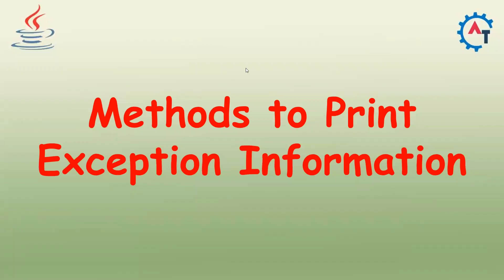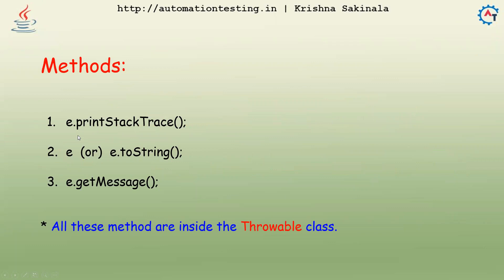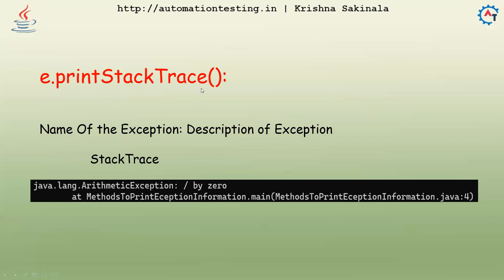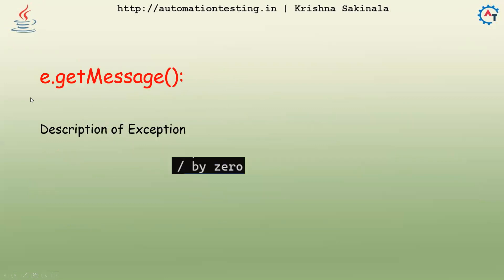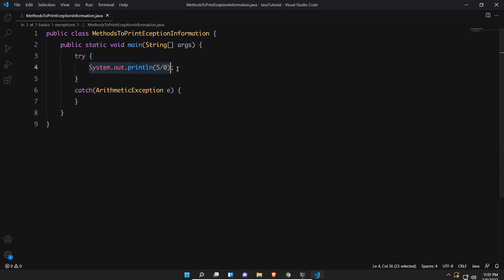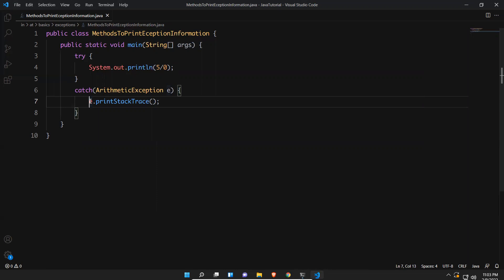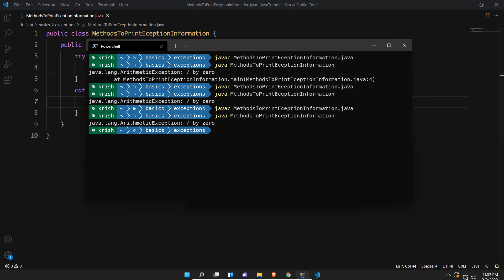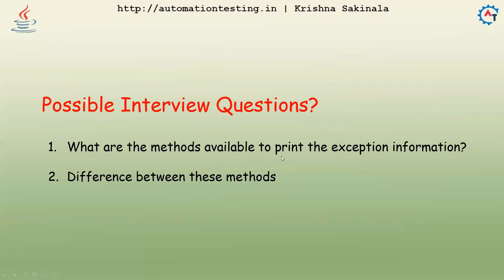Methods to Print Exception Information in Java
Methods:

e.printStackTrace();
e  (or)  e.toString();
e.getMessage();

* All these method are inside the Throwable class.

e.printStackTrace():
Name Of the Exception: Description of Exception
 StackTrace

e.getMessage():
Description of Exception